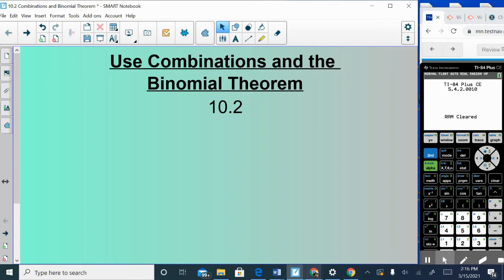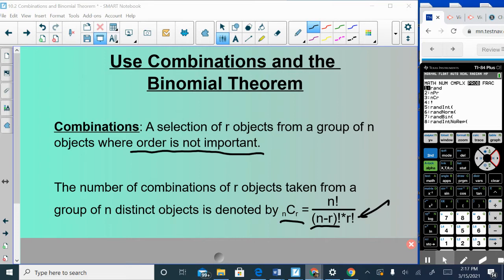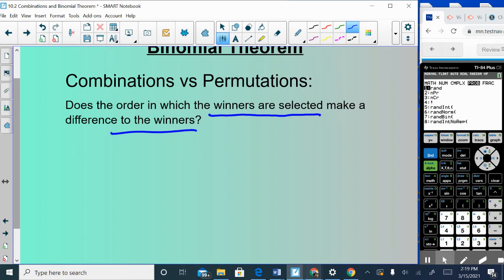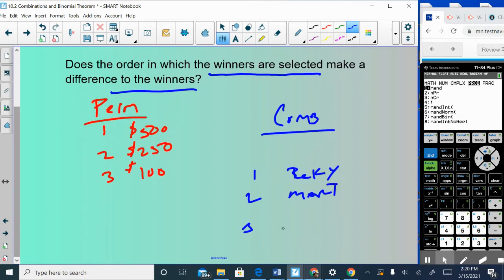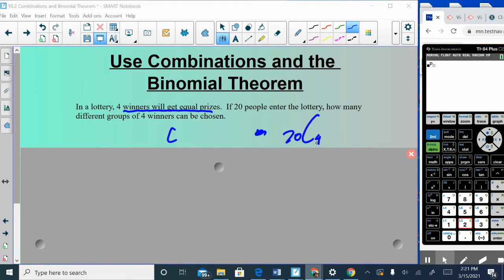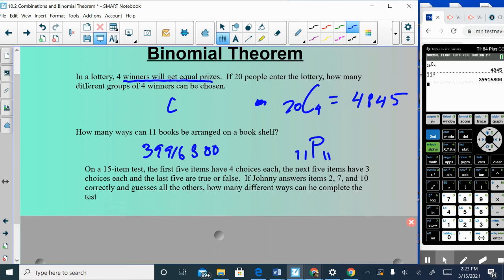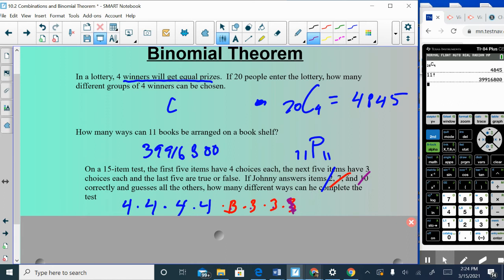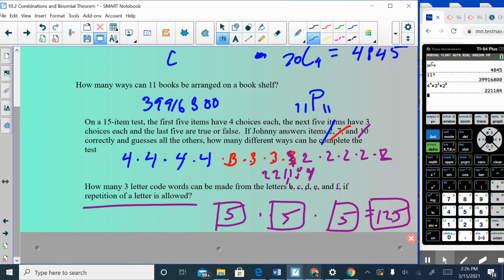Combinations vs Permutations (FCP and Factorial)